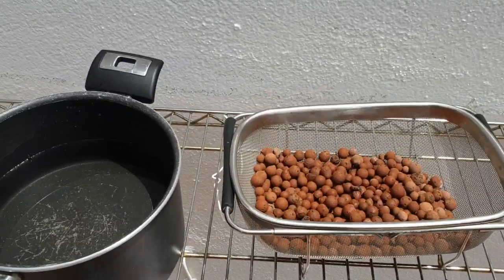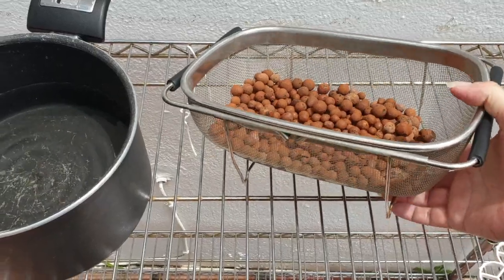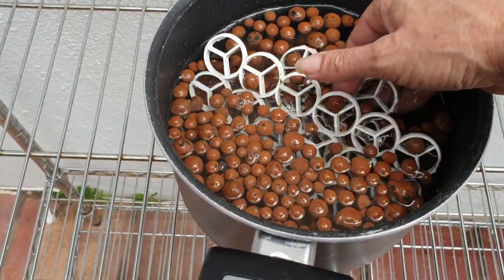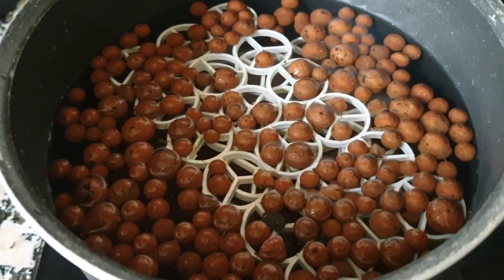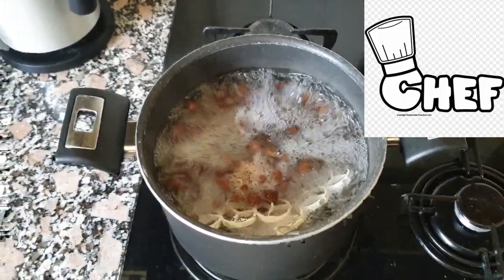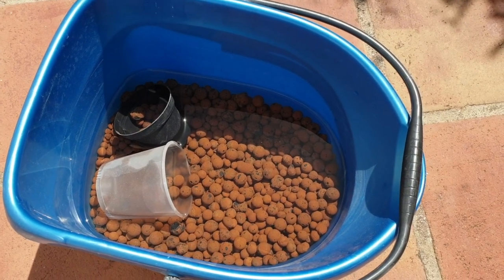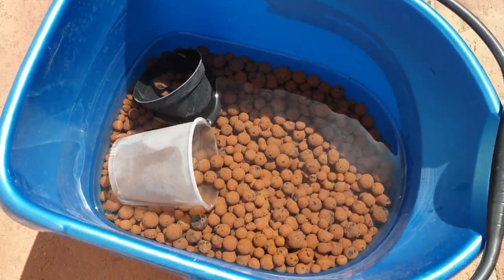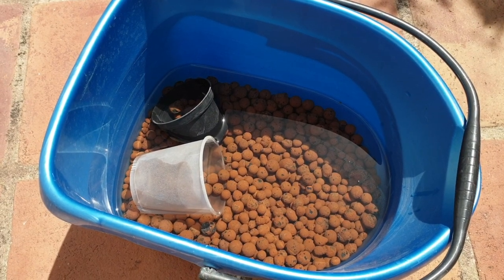How I prepare my INORGANIC MEDIA to set my orchids up for success! STERILIZED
When it comes to INORGANIC MEDIA, starting off with a CLEAN PRODUCT is a MUST! We always talk about roots and aeration etc., and we must always remember that this is vital for the over all health of our orchids, no roots, no orchid or a rescue, at best! In this video, I briefly cover the simple steps of cleaning inorganic media. My example with leca, is applicable for ALL inorganic media. When we pick up our media from the supplier, it will be very dusty and possibly harbor some spores that we do not want to perpetuate in our pots along with our orchids. Cleaning and sterilizing the media, prior to use, give the orchids a great start in their acclimatization process. If there is any detail you discover that I may not have covered thoroughly enough, please feel free to point this out to me. I am happy to clarify further in a reply or elaborate in a more comprehensive video.
My environment:
Mediterranean climate, hot summers and mild winters
45% - 85% humidity, with regular airflow
Intro / Altro Image:   Bodum.westernscandinavia.org
Orchid growing supplies:
                                  Seramis
                                  150 Winter, RO Water and KelpMax only